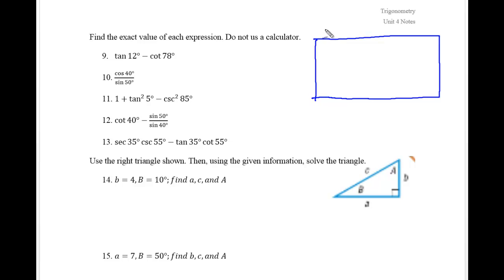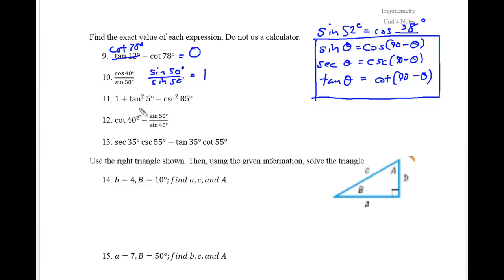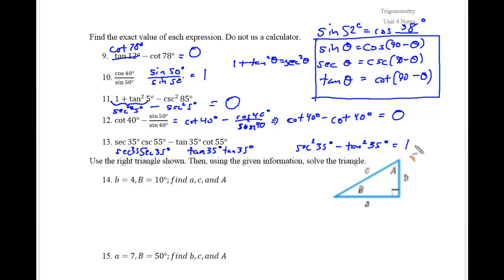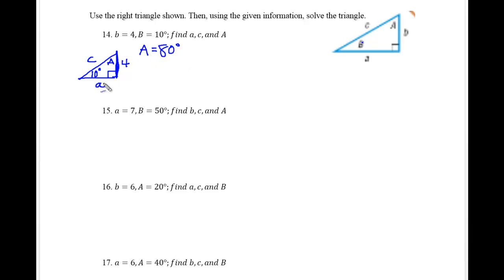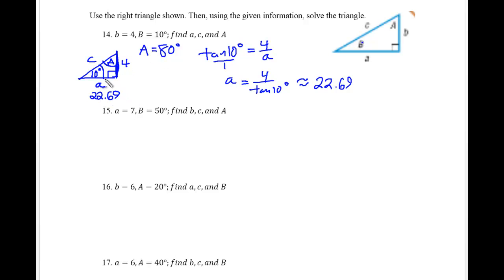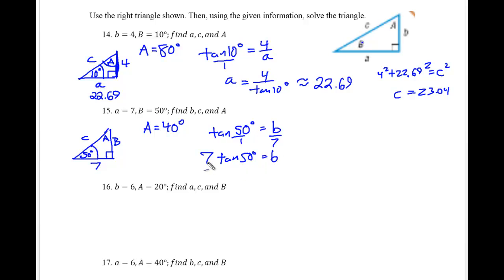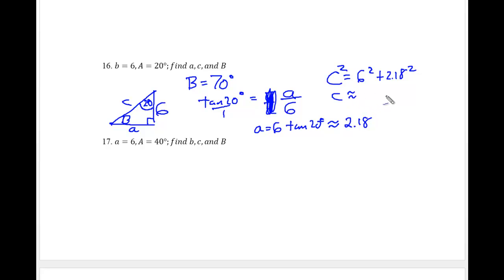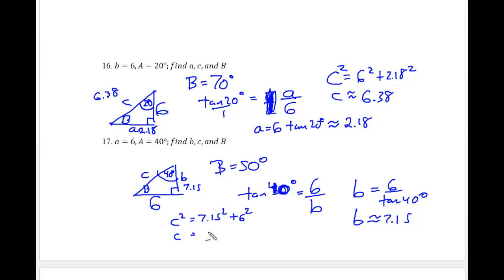Right Triangle Trigonometry Part 2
Finding missing sides and angles of right traingles. We also do some angle complememt properteies